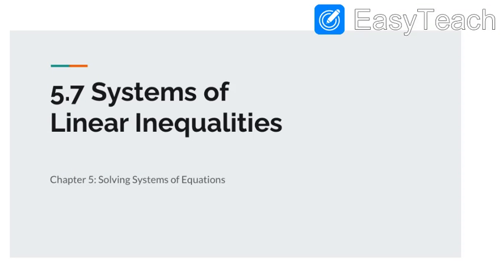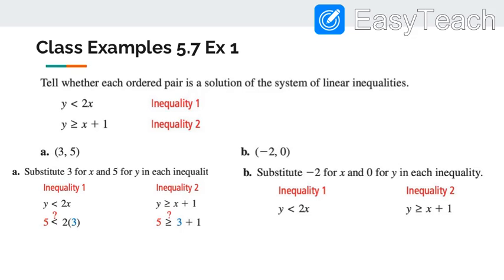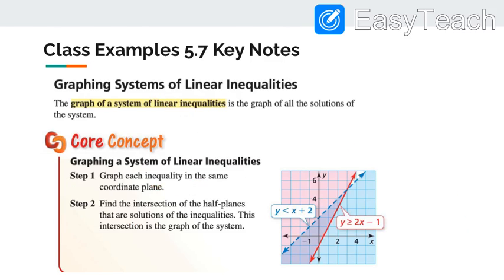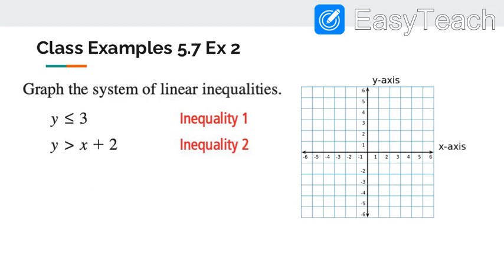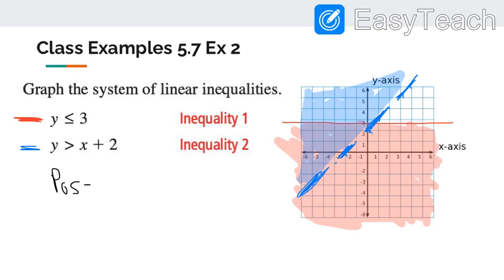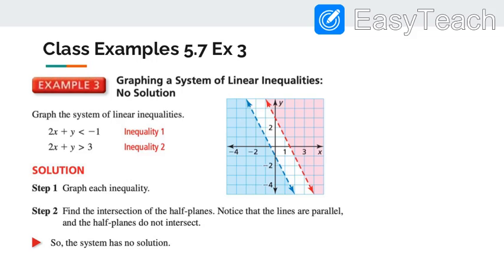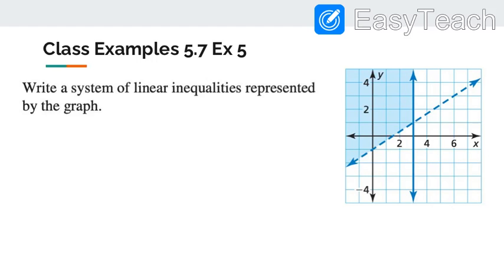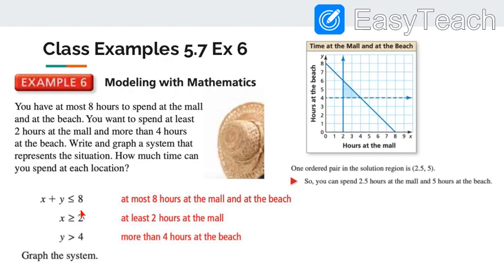5 7 Video Notes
Algebra 1
5.7 Systems of Linear Inequalities